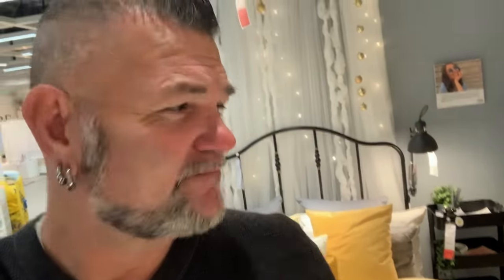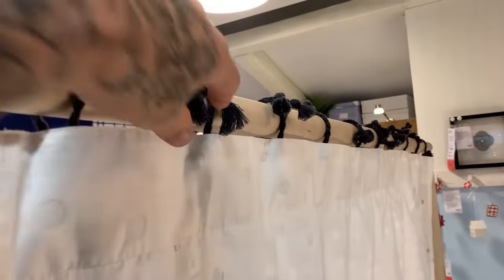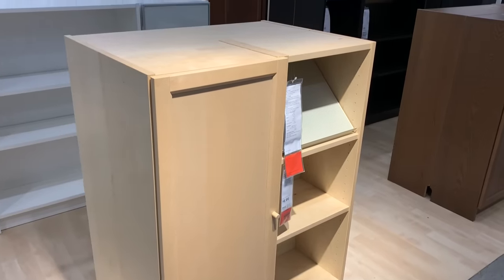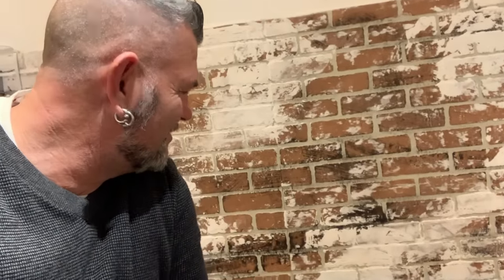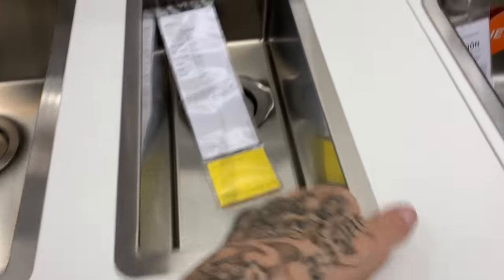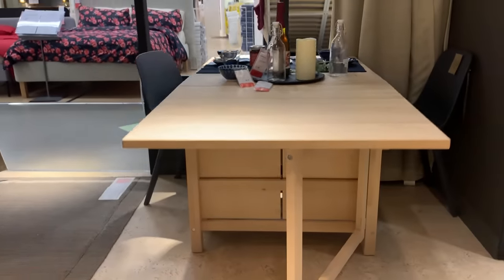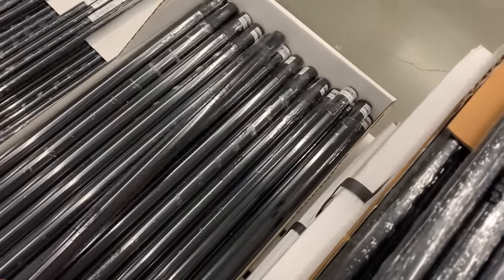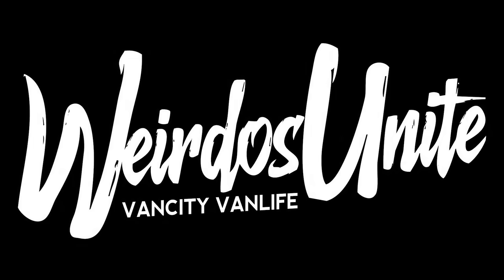Building Out Your Campervan At Ikea | Cheap Van Build Ideas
Building a van is simple. Do not overthink the luxuries you will need to get started in the van lifestyle. YES you can build your dream home at ikea. My name is Chrome i live full-tiime in my cargo van with my english bulldog "Cruz".  We travel a little more everyday and film our day to day adventures "Everyday Van Life" Below is a list of all the basic questions you may have about us

A lot of people wonder about what its like living in a cargo van. how do you live in such a small space. Living in a van has more space than you think. Tonight i got to show my friend bobby that my van space is everything you will ever need. Its perfect for life as a digital nomad. My name is Chrome i live full-tiime in my cargo van with my english bulldog "Cruz".  We travel a little more everyday and film our day to day adventures "Everyday Van Life" Below is a list of all the basic questions you may have about us

THE VAN AND US:
2004 Ford E250 Extended Cargo van
How I Make Money: 100% Youtube
Camera I Film On: iPhone XS Max
Video Editing Software: Adobe Premier CC
Products I Use In The Van

All Logos And Graphic Work By DAFINE DESIGN (Tell his Vancity Vanlife Sent You, He has been my graphics guy for over a dozen years)